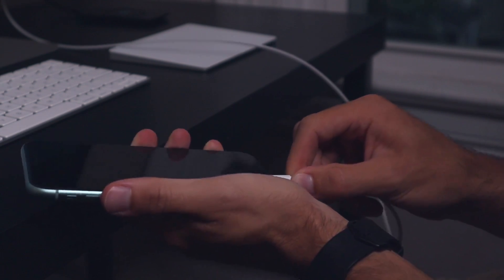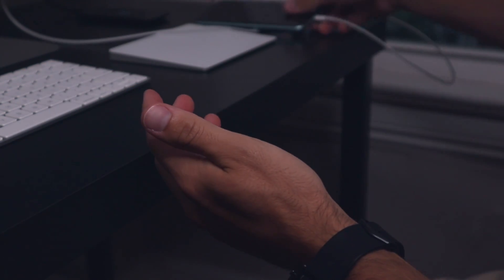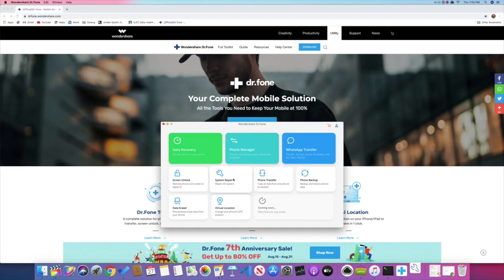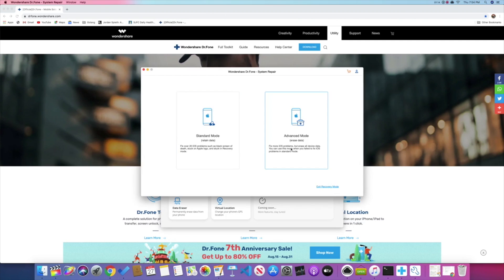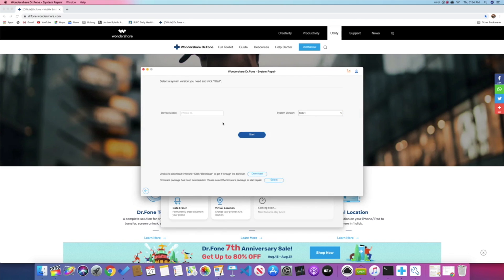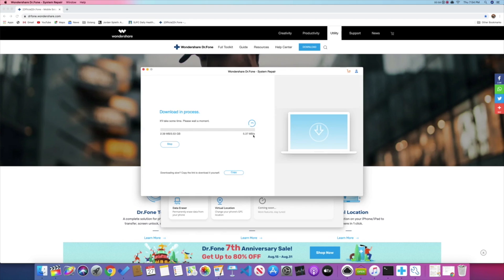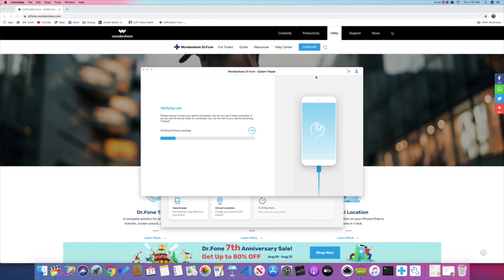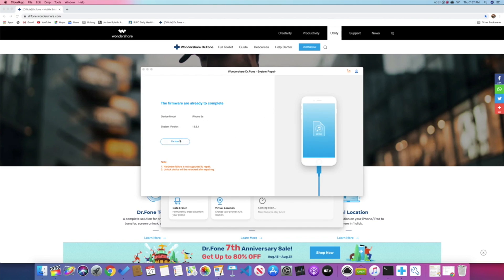How to get out of DFU/Recovery Mode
Learn the easiest way to get out of DFU mode in this video!😁

01:28 Get out of DFU mode by Wondershare Dr.Fone
Step1 Connect your iPhone to computer
Step2 Launch Dr.Fone
Step3 Click on System Repair
Step4 Choose Standard Mode (keep data) or Advanced Mode (clear data)
Step5 Select your device model and system version in the window, then click start
Step6 Once the download process is completed, click Fix Now. Then your iPhone will exit the DFU mode